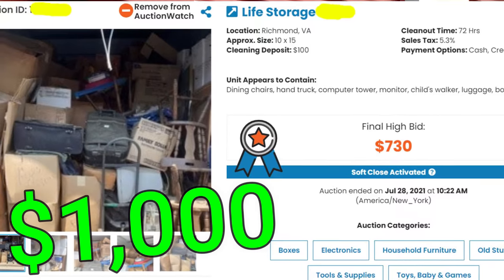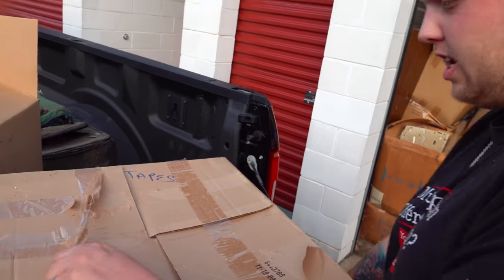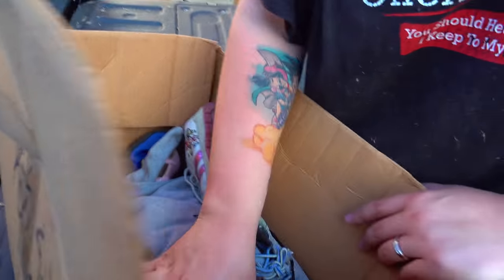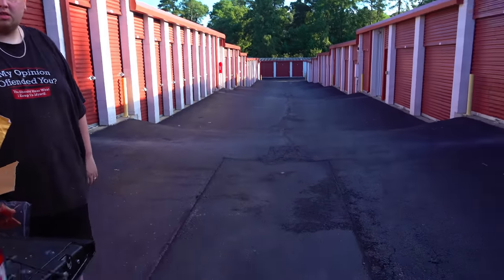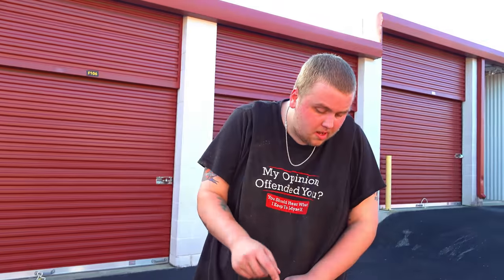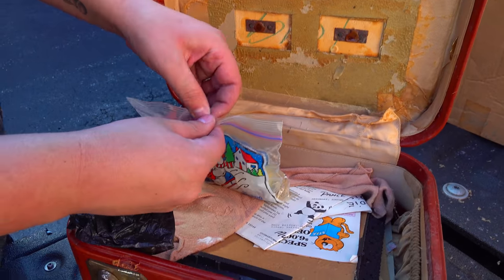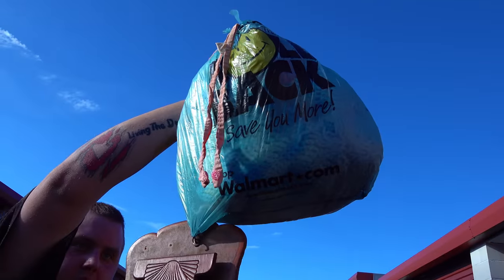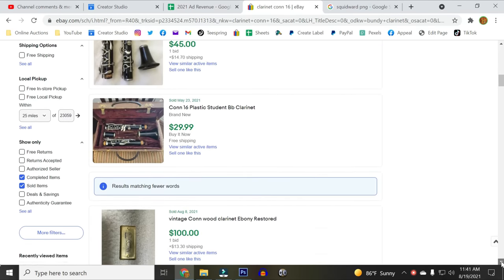She PASSED AWAY! I Bought Her Storage Unit UNTOUCHED In 11 Years!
I bought this abandoned storage unit at auction because it looked loaded with mystery boxes and potential profit! After I bought the storage unit, I quickly learned that the former owner had passed away and the unit has not been touched in years! All kinds of treasures await!